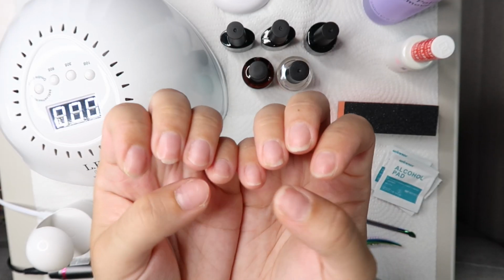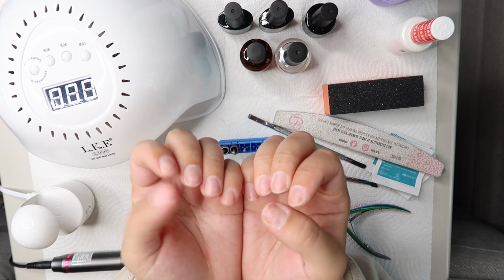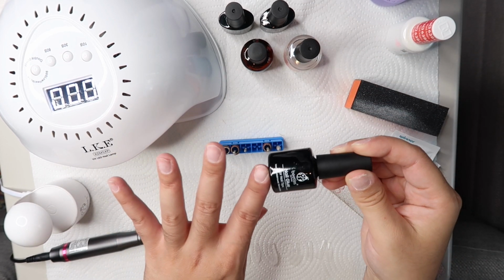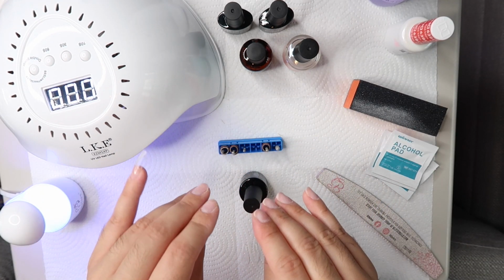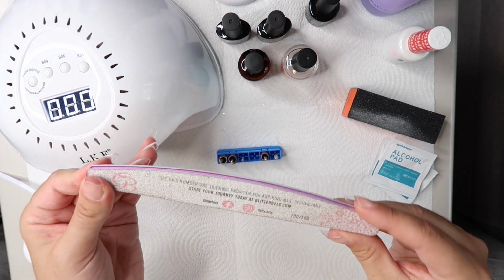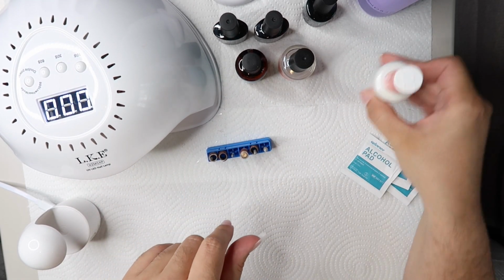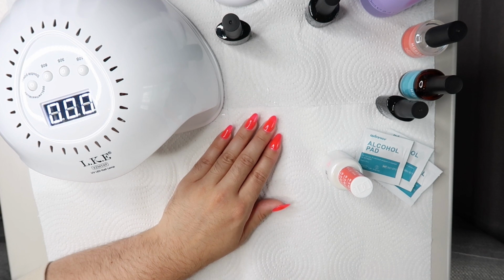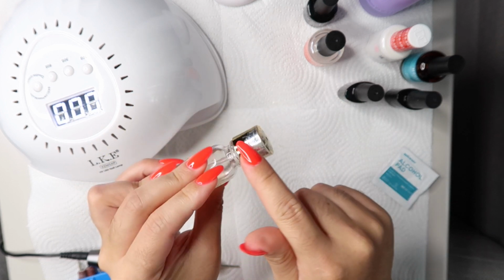GELX NAILS AT HOME (Super Easy) | ItsJoannaCristina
I hope this video helps you with doing your own nails, it does take some practice (don't give up!) but with each set it does get easier 🙌🏻
STEP BY STEP:
- Trim nails
- Remove cuticles
- File natural nail
- Buff nails
- Pre select soft gel tips to your nail size
- Dehydrate nail
- Start application with nail glue & gel tips (as shown on video)
- Cut & shape to desired length/shape
- Buff nails once more
- Dehydrate & prime nails
- Base coat
- Gel colour of choice
- Top coat
- Cuticle oil
Cure all coats for 60 seconds 🤗
TOOLS & PRODUCTS I USED:
(All on Amazon)
Modelones Professional Natural Nail Prep Dehydrate
Modelones 15ml Professional Natural Nail Bond Primer
Winner Medical 200 Sheet Alcohol Wipes
Led UV Nail Lamp 168W Quick-drying Curing Lamp
MELODYSUSIE Silvia Nail Drill Electric Nail Files
Beetles Nail Tips and Glue Gel Kit
Maryton Nail Sanding Buffing Block
Cuticle Nippers with Cuticle Pusher
Acrylic Nail Tips Clipper
Gelike Soft Gel Clear Nail Tips Pre-Buffed
DND Duo Gel & Nail Polish Set - Red Mars 638
Beetles Gel Nail Polishes- 23 Pcs Cozy Campfire Collection
Beetles Gel Nail Polishes- Gel Nail Polish Kit Bare Collection
Beetles Chrome Nail Powder Kit